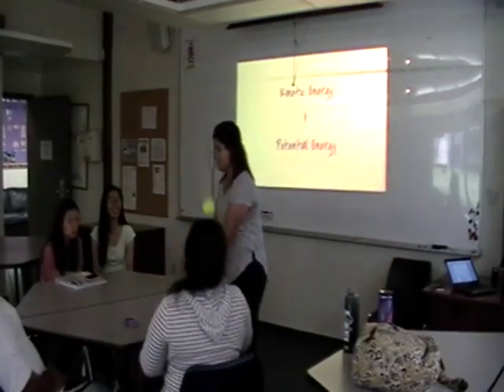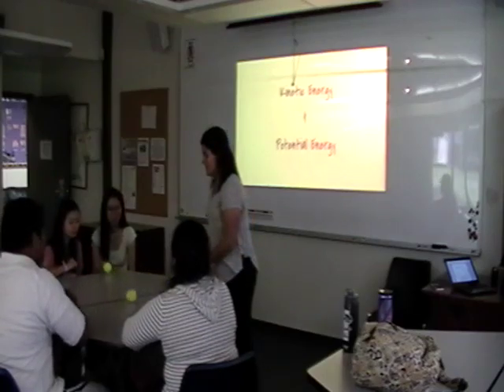Emily MT4 Concept Teaching